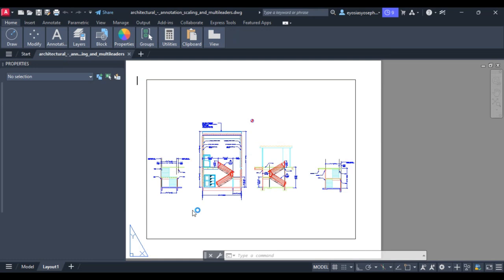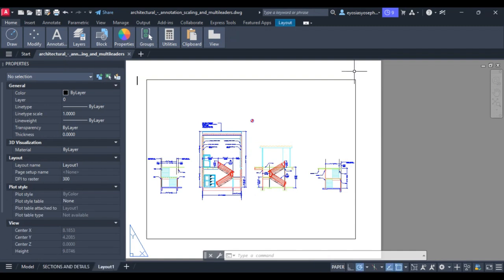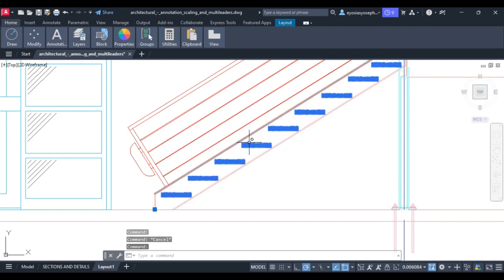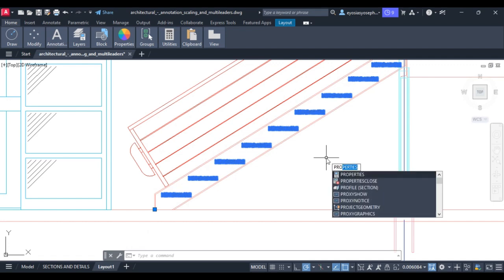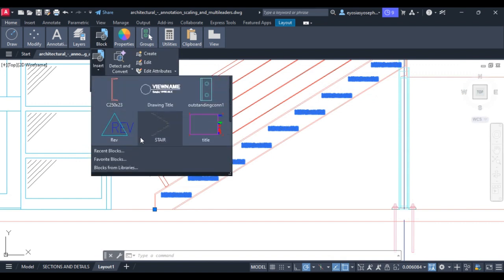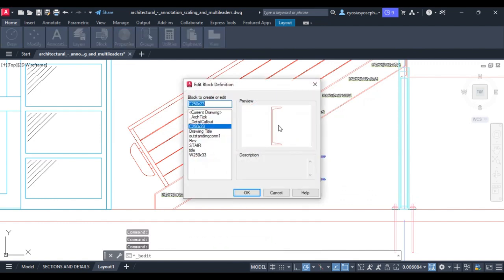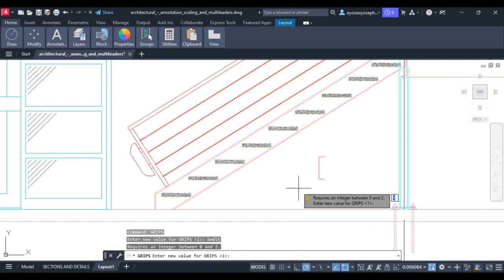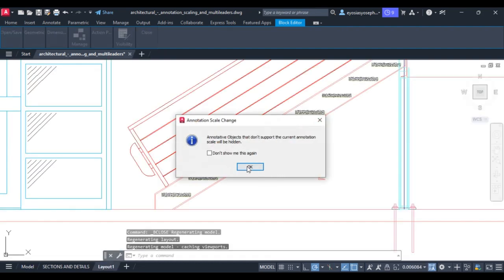How to Fix Dynamic Blocks Not Working After Inserting [2026 GUIDE]